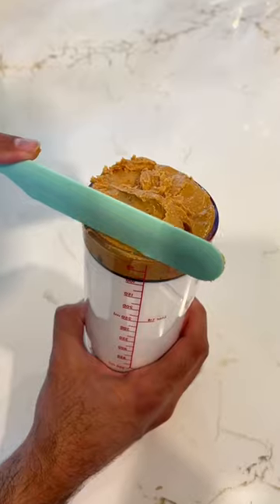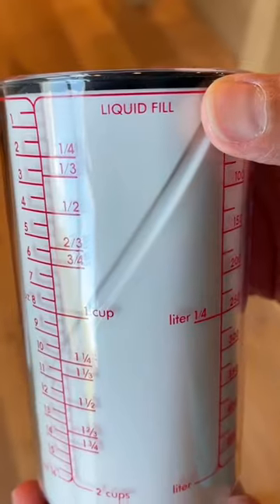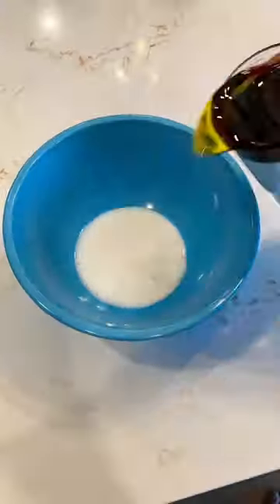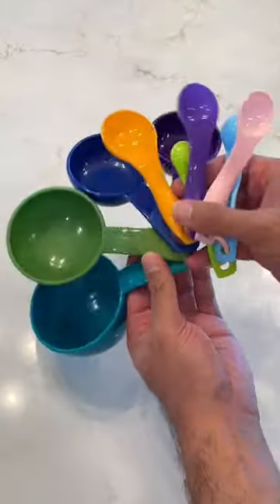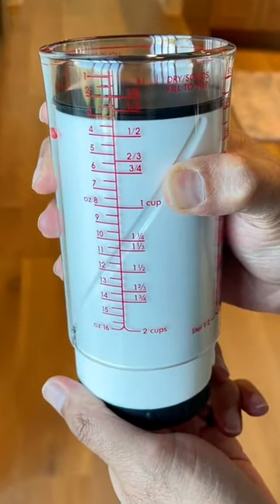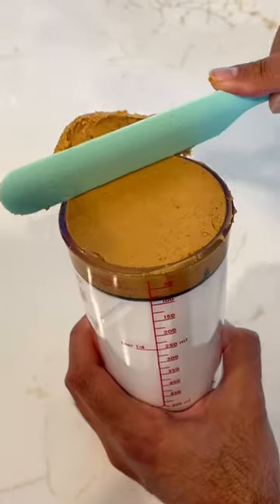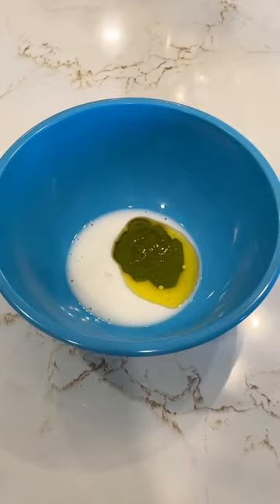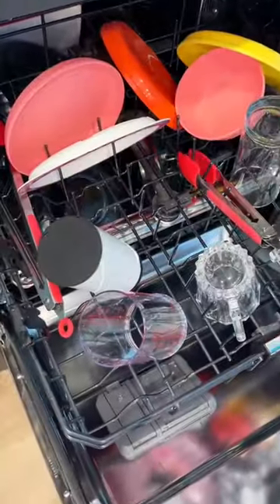The Only Measuring Cup You Need With The Link | Amazon Finds | TikTok Made Me Buy It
Measuring Cup

Cr:@simplysalfinds on TikTok